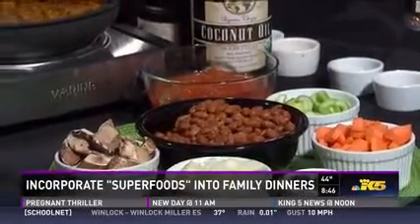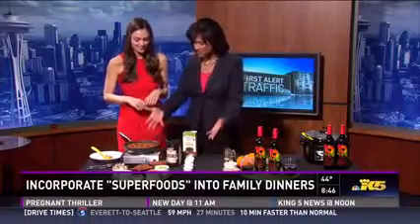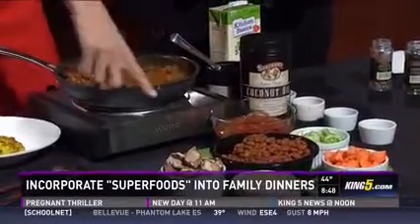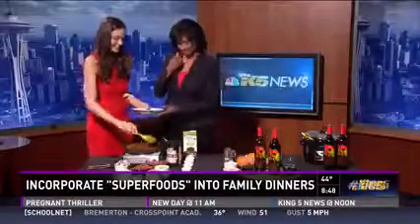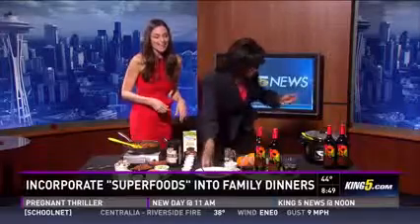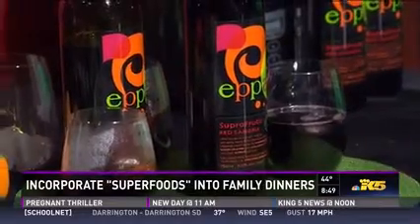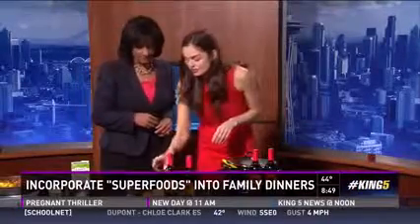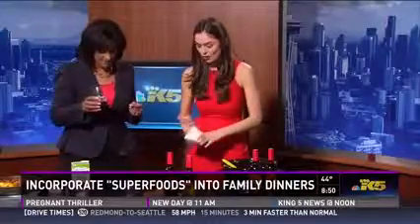Superfood Chili - Maria Marlowe on Seattle King 5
Spicy Vegetarian Superfood Chili. Full Recipe